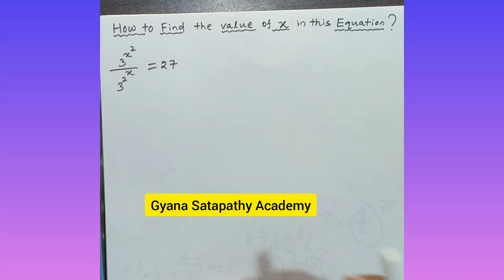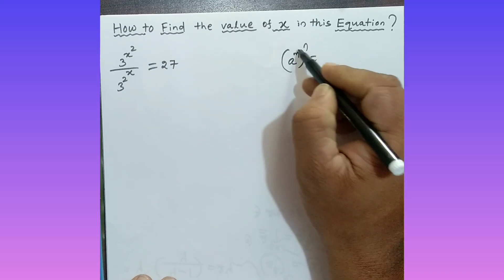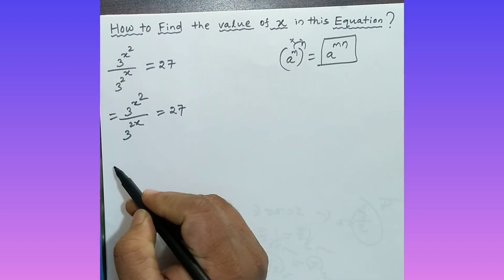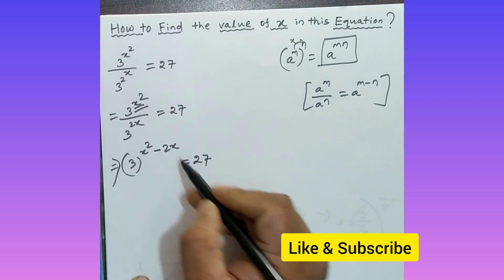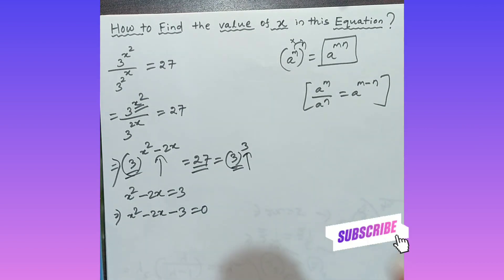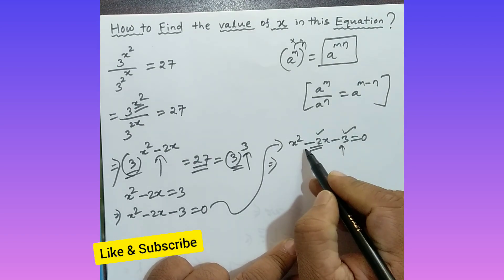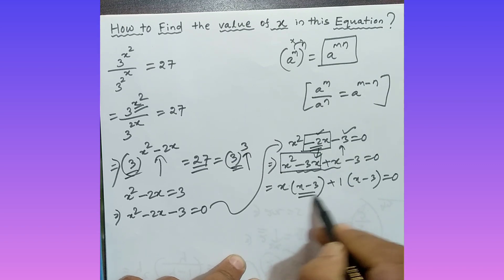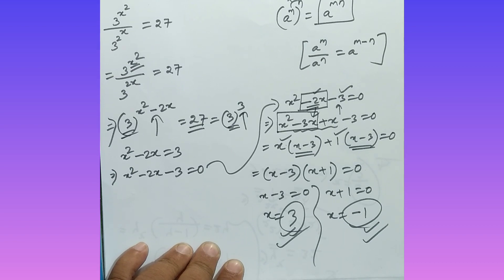How to find the value of x in this equation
In this video,We will discuss about How to find the value of x in this equation with example.

Queries solved:
how to find the value of x
finding the value of x